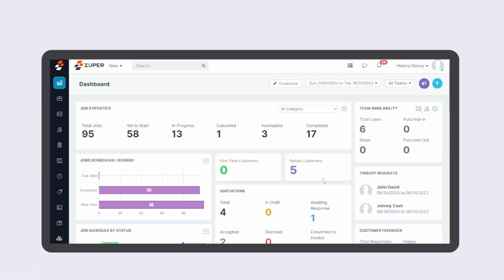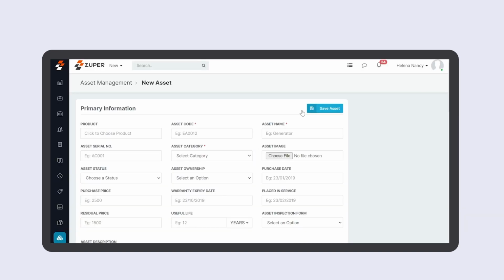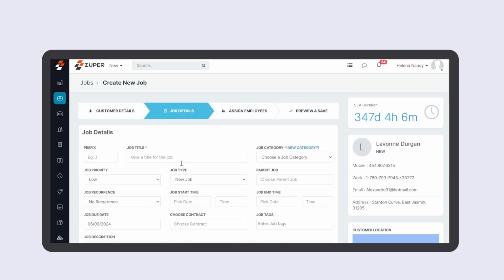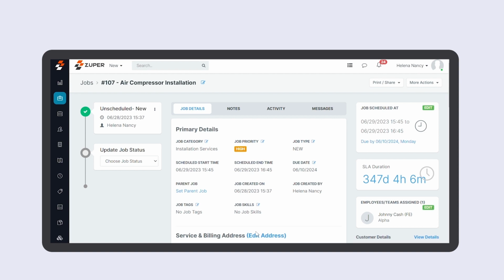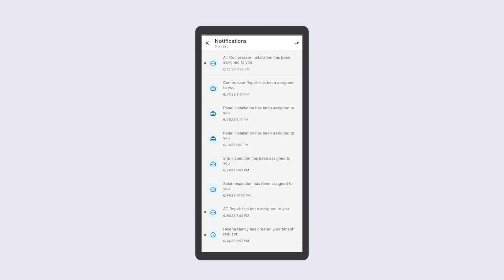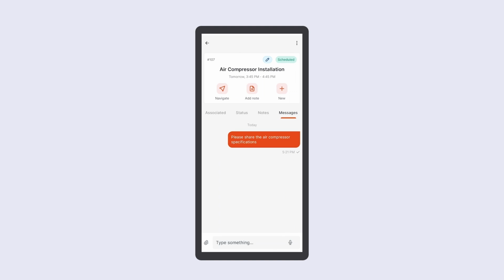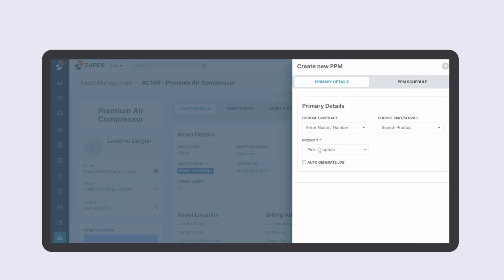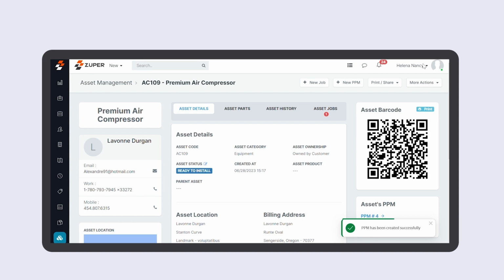Manufacturing Industry - Zuper Overview Demo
Field Service Management is essential for manufacturing businesses to optimize operations, enhance customer satisfaction, and streamline service delivery. In this video, we will show how you can automate your manufacturing field operations using Zuper, the most flexible and customizable FSM software for service businesses.